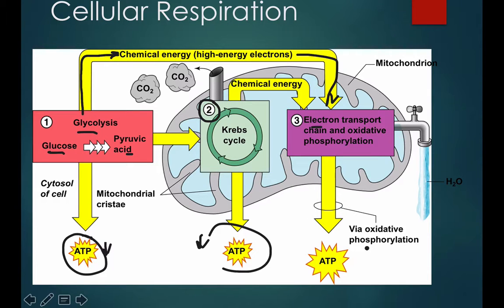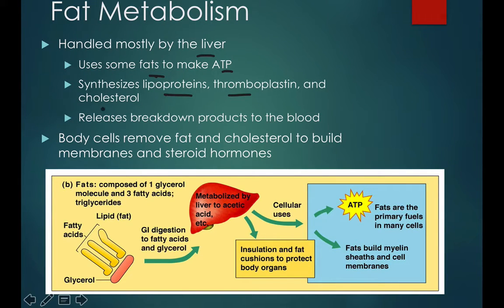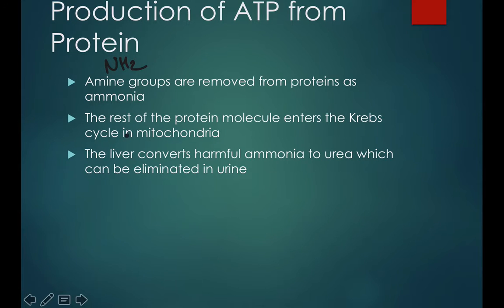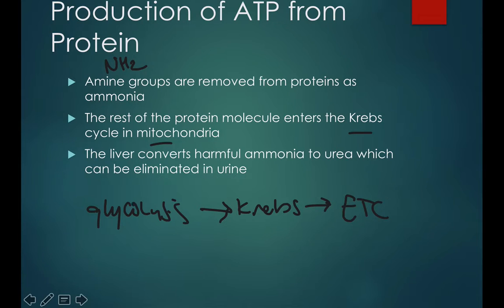037 Metabolism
This video covers the basic sequence of cellular respiration (glycolysis, krebs, and ETC).  It also discusses where each nutrient begins to be broken down.